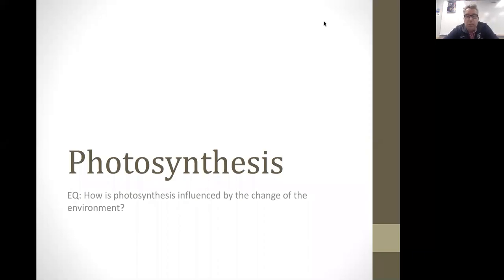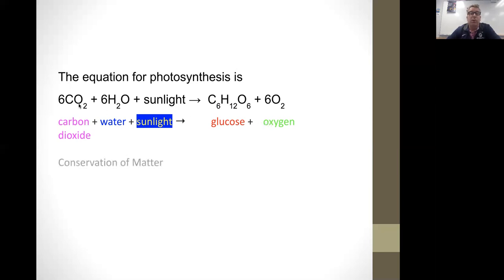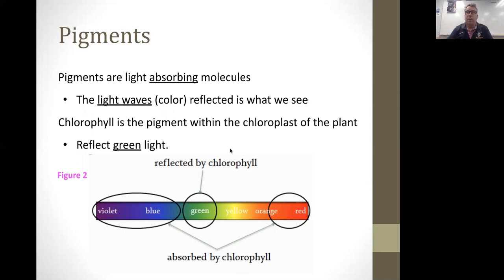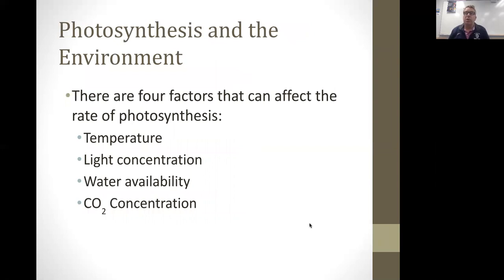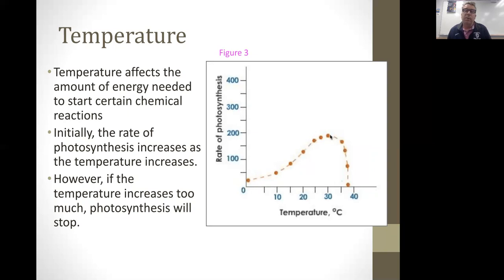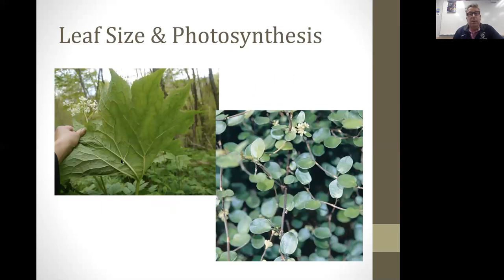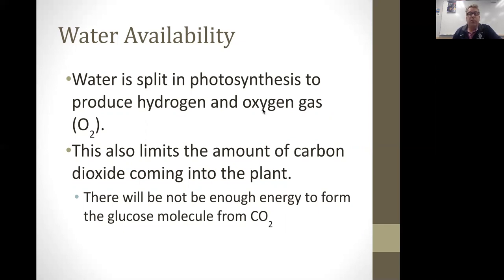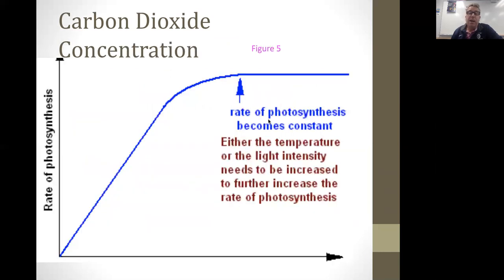LE Photosynthesis rem